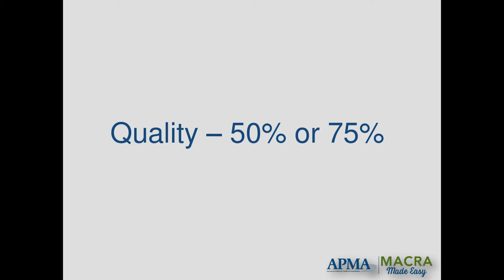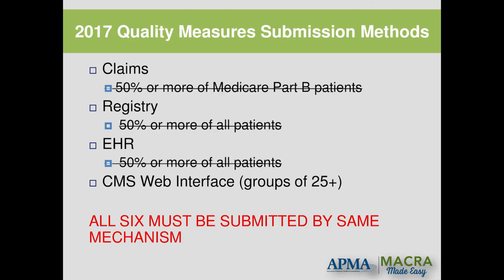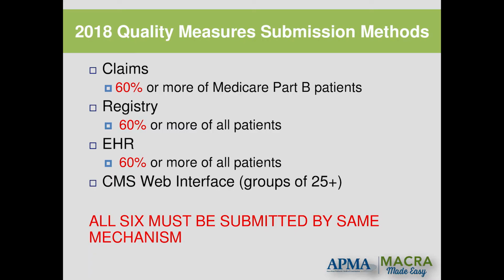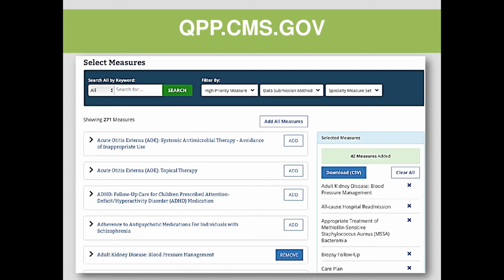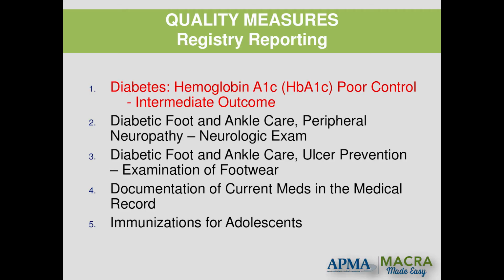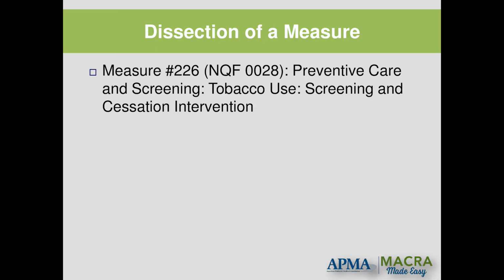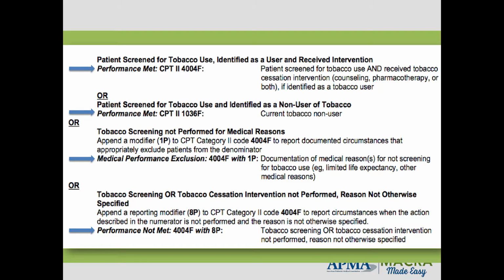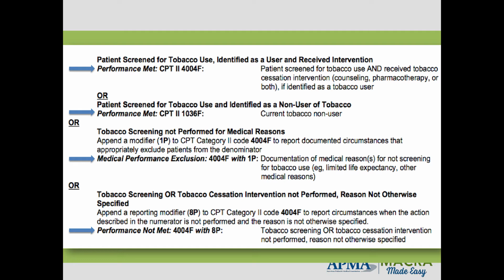Quality Measures Reporting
Overview of reporting on Quality Measures for MIPS in 2018 from the MIPS and Coding Seminar. Presented by Jeffrey Lehrman, DPM.